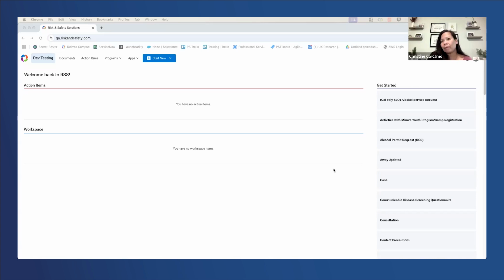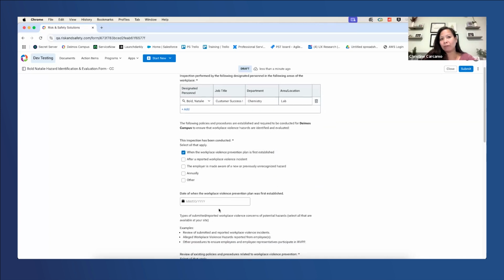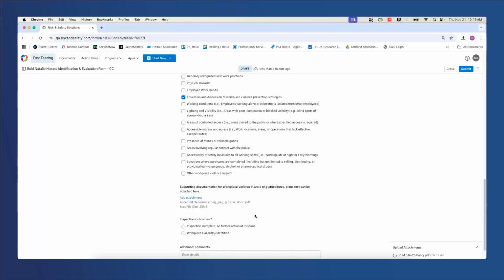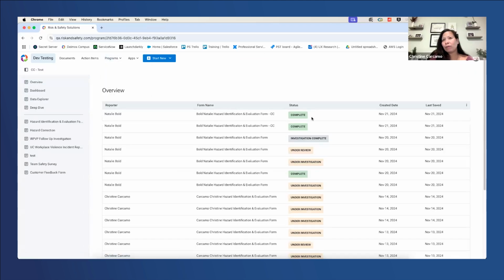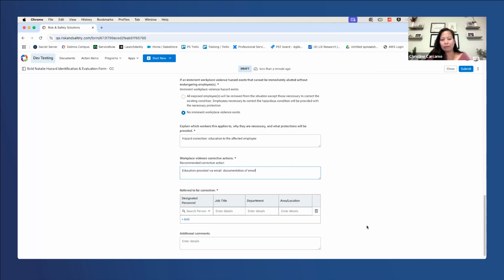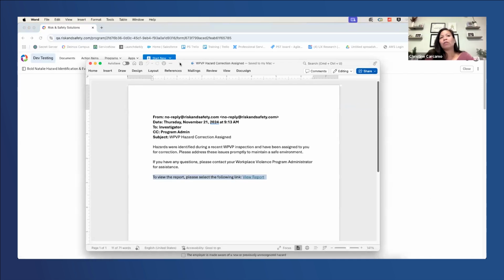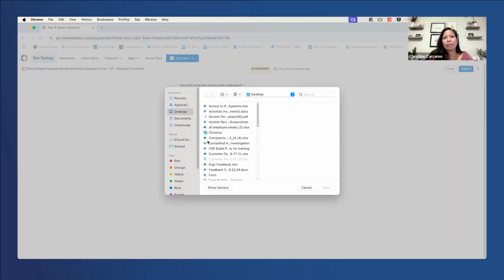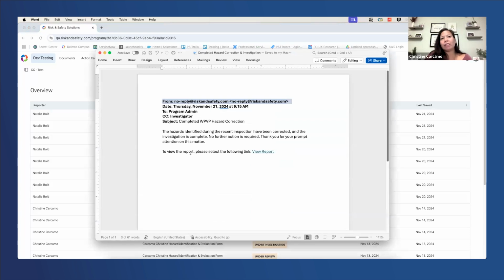Workplace Violence Hazard Identification Process